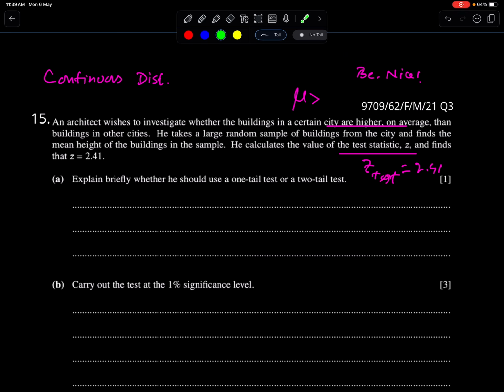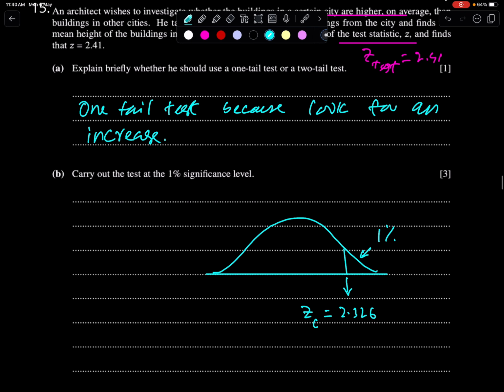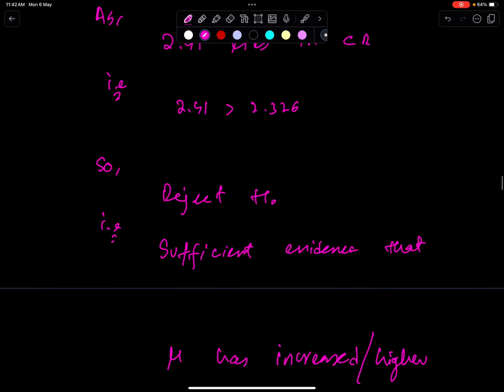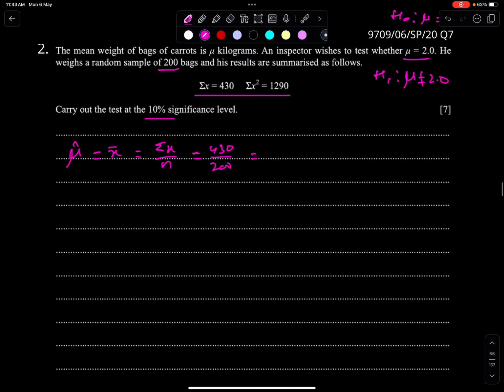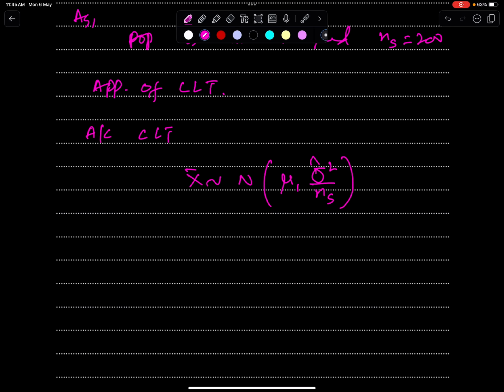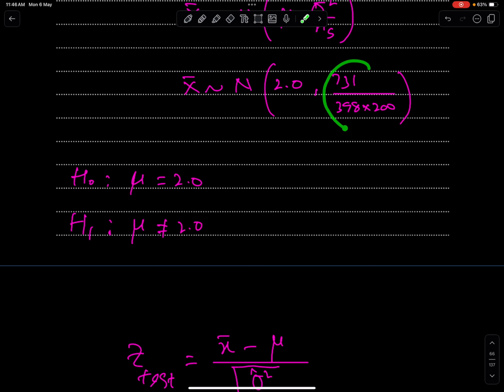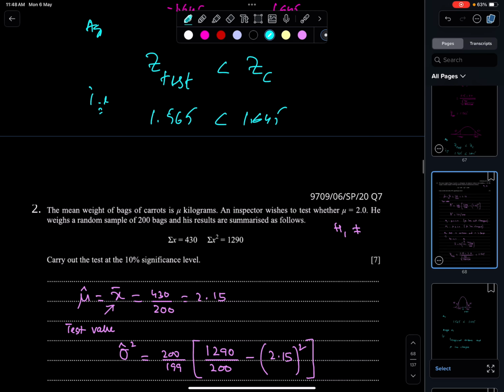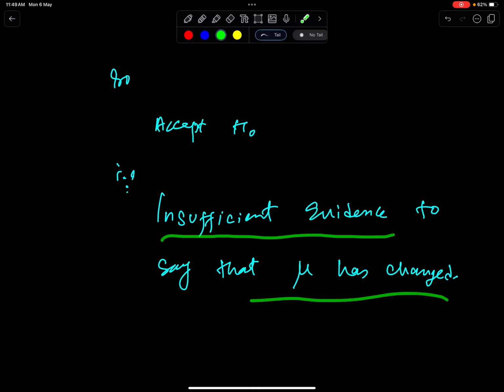A2 MATH S2: EXAMPLES OF CONTINUOUS DIST. HYPOTHESIS TESTING! Lecture # 09.